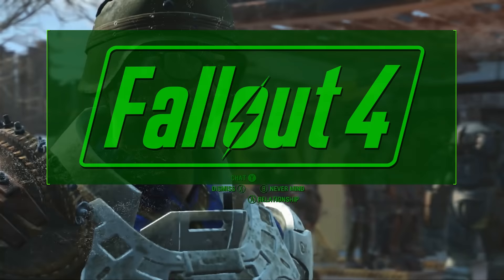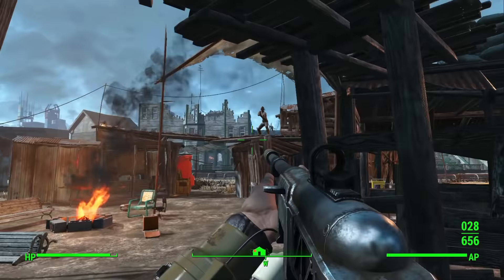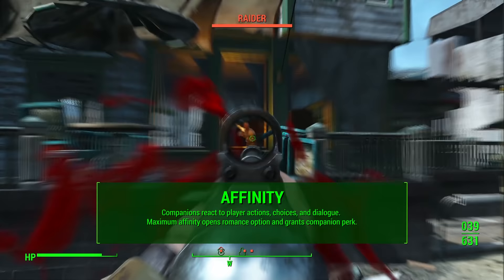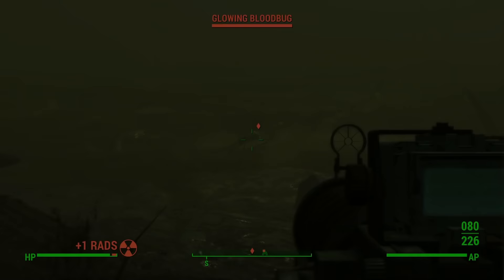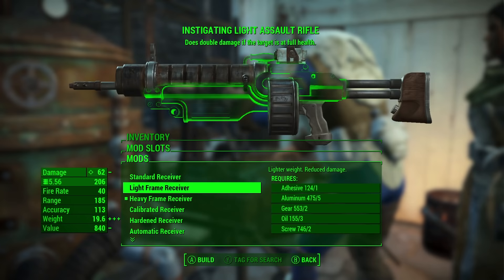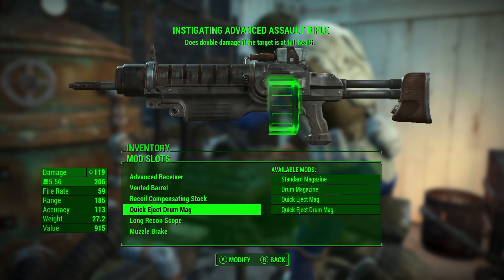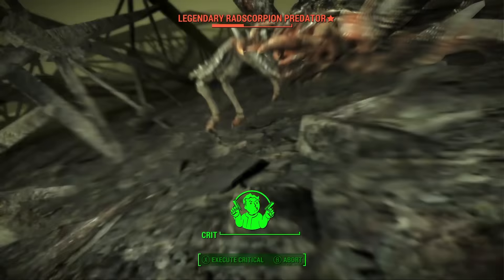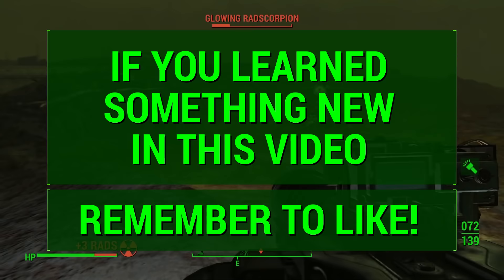FALLOUT 4: Preston Garvey COMPANION Guide! (Everything You Need to Know About Preston Garvey)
Hey guys, today I’m sharing my companion guide for Preston Garvey, who is one of the first companions you’ll meet in the game. In this video we’ll discuss how to get Preston, what his stats look like, how to increase his affinity, and the effectiveness of his companion perk. Enjoy!